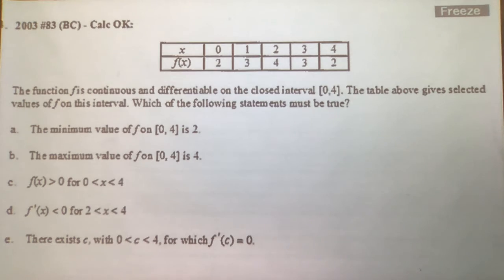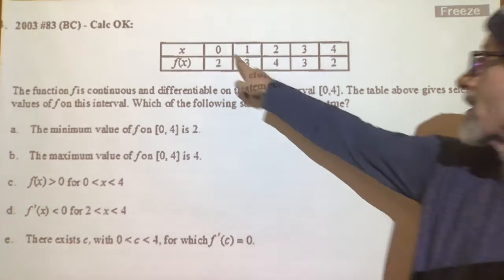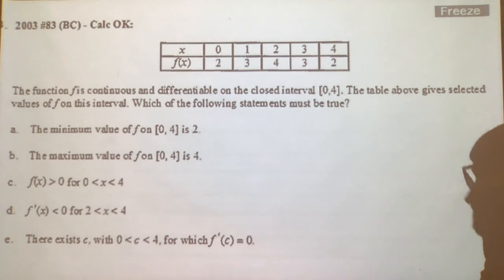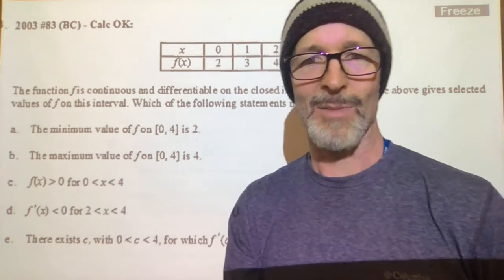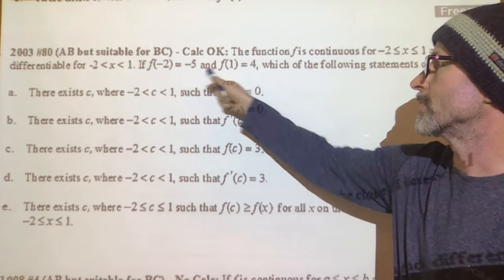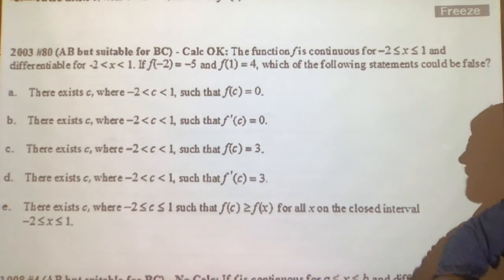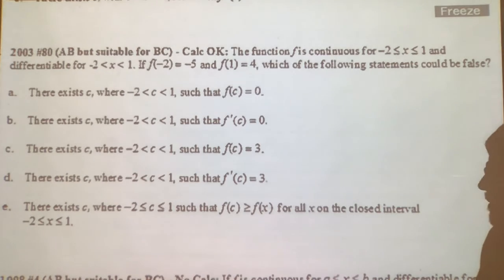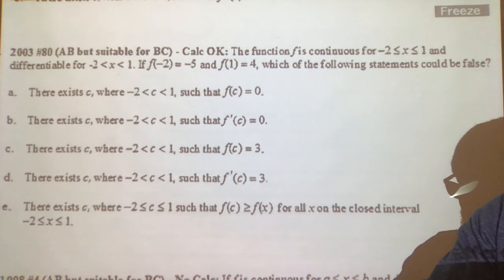MVT examples 2